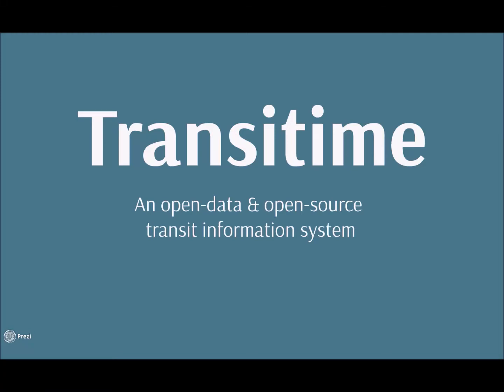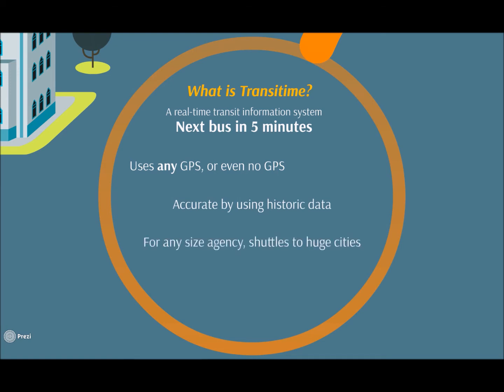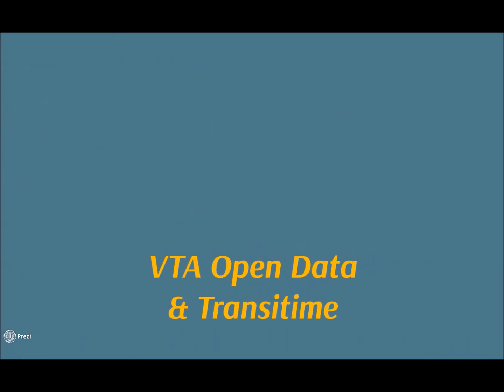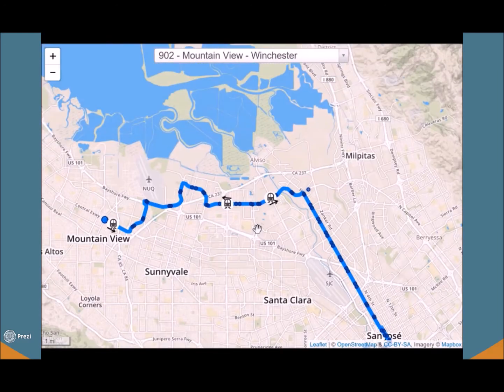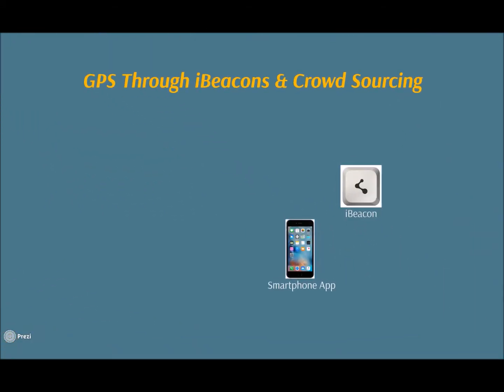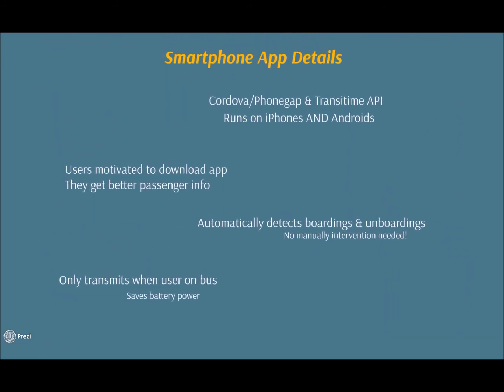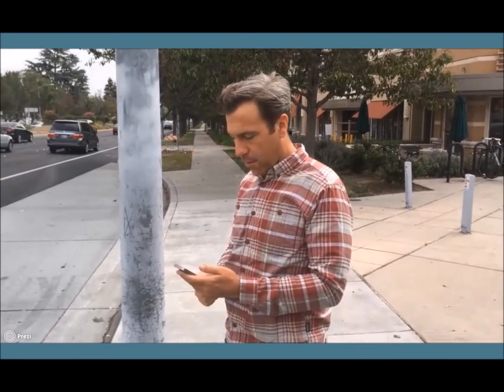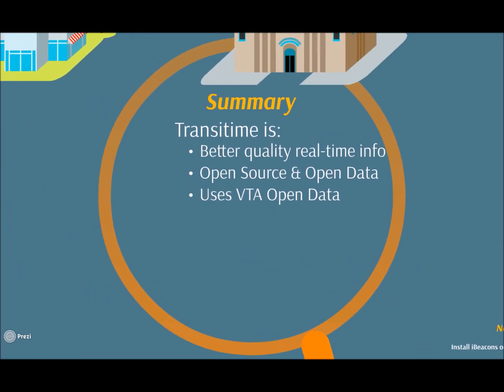Transitime for VTA Hackathon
Demonstrates the open-source and open-data Transitime real-time transit information system. Transitime uses VTA open data for route configuration and GPS. The Transitime smartphone app can also crowd source GPS information by detecting, using iBeacons, when a user is on the bus, and then sends back GPS coordinates in real-time. The VTA implementation of Transitime has been submitted to the VTA Hack My Ride 2.0 Hackathon.